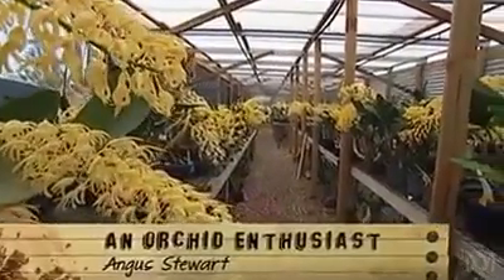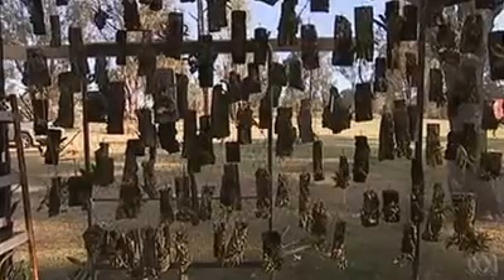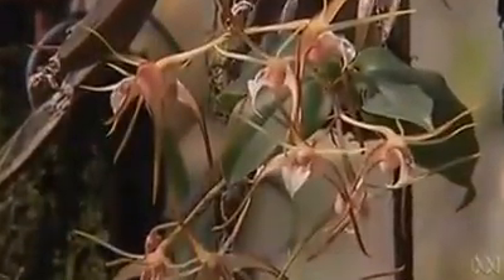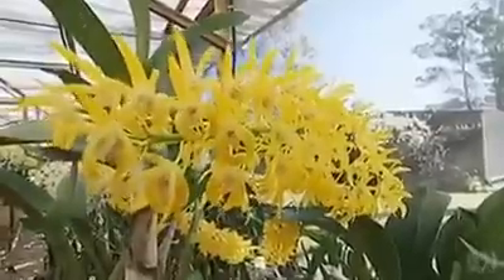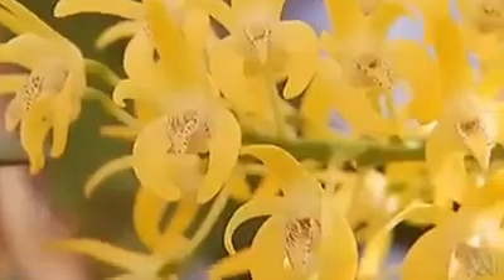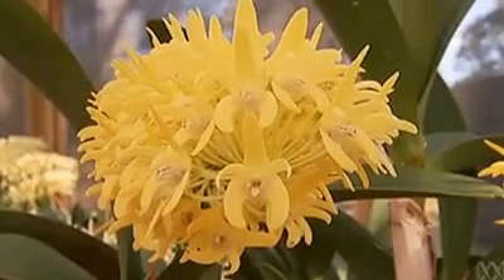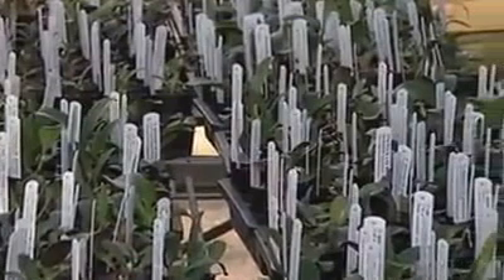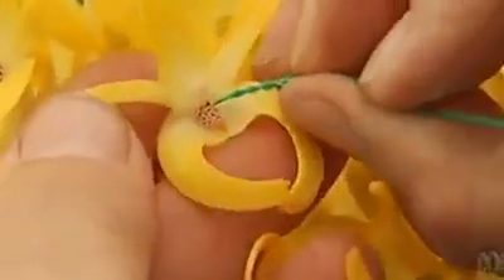Australian native dendrobiums and other orchids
Gardening Australia's Angus Stewart interviews Gerry Walsh about his wonderful Australian native dendrobiums and other orchids